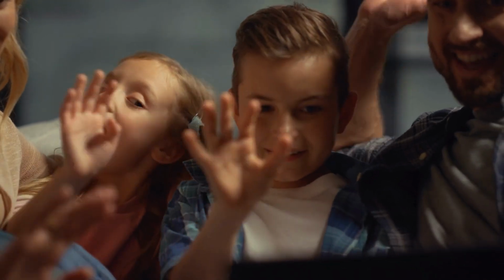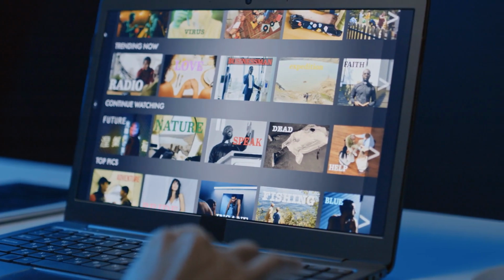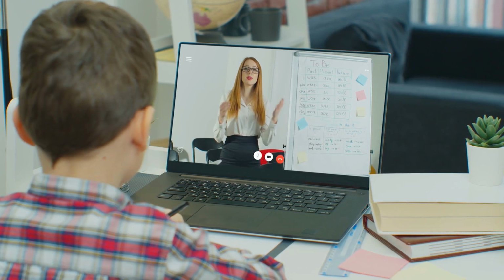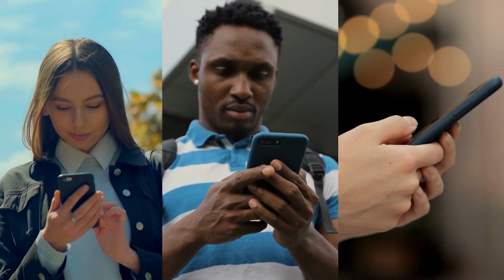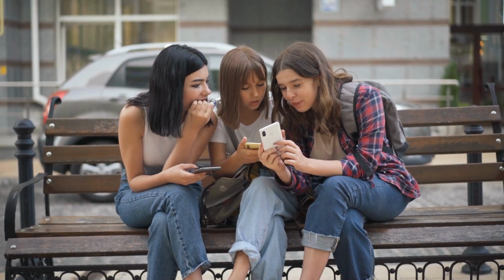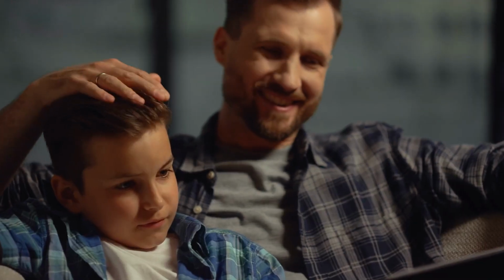How to Limit Screen Time for a Child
Welcome to a new episode where we tackle the challenging topic of limiting screen time for a child. In this video titled "How to Limit Screen Time for a Child," we share insightful parentingtips and proven parentingtechniques that every parent should know.

Screen time has become a significant concern for parents in this digital age. With kids becoming increasingly glued to screens, it is essential for parents to understand how to manage and limit this exposure effectively. It's more than just setting rules; it is about teaching them the value of other activities beyond the digital world.

In this video, we discuss practical ways to set boundaries, alternatives to screen time, and how to enforce these rules without causing a scene. The strategies shared are designed to not only limit screen time but also to encourage healthy habits that promote overall child development.

Whether you're stepping into fatherhood or you're a seasoned family life navigator, these tips will help you strike the right balance between digital engagement and real-world experiences for your children.

Remember, the goal isn't to completely eliminate screen time, but rather to create a more balanced digital diet for your child. So don't miss out on these vital tips and techniques that will help you take control of your child's screen time.

Let us know what other topics you'd like us to cover in the comments section below. Together, let's make parenting a little easier for everyone.

262 words / 1326 characters